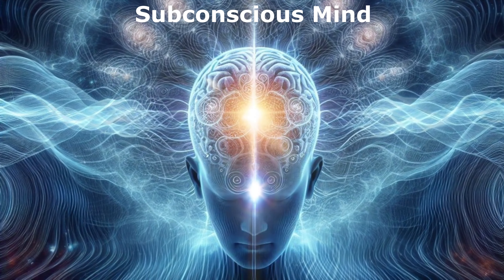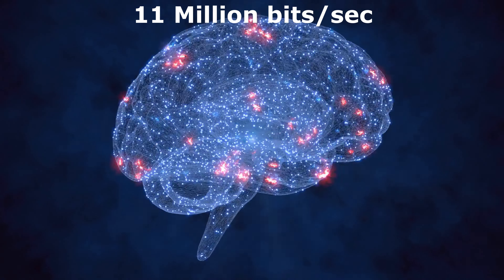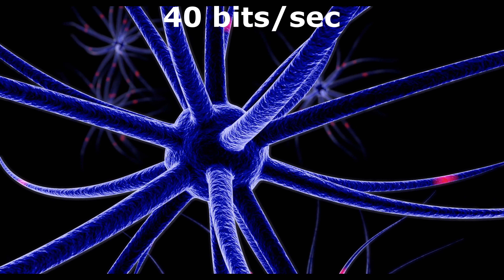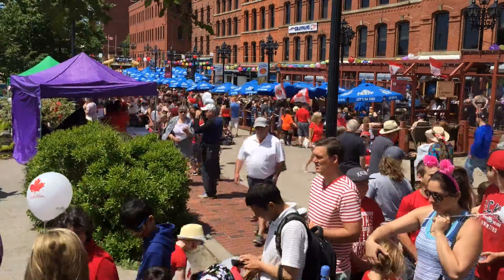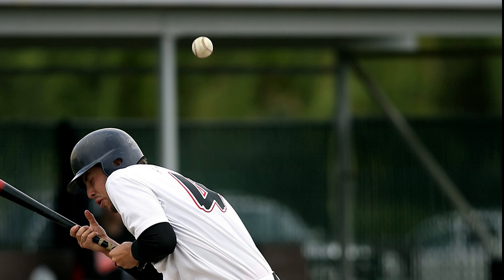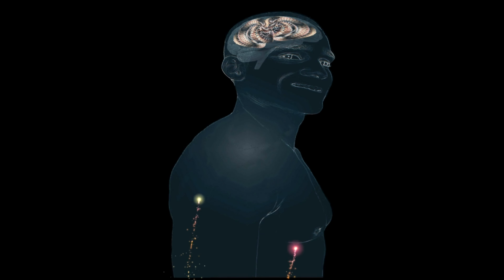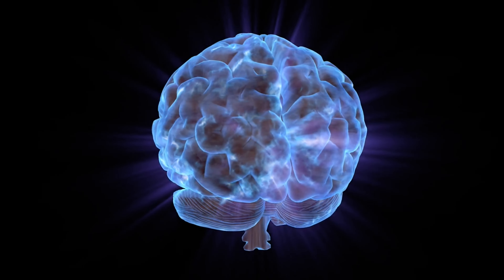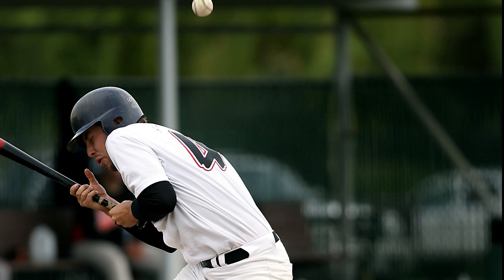The Incredible Speed of Our Subconscious Mind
The video explains The Incredible Speed of Our Subconscious Mind and how much powerful our subconscious mind is.
The subconscious mind is like a supercomputer running in the background. It processes around 11 million bits of information every second, while the conscious mind handles only about 40 bits per second. This incredible speed allows the subconscious to manage all the information our senses take in without us even being aware of it. For example, when you're in a crowded room, your subconscious mind filters out the background noise so you can focus on a conversation. It also processes things like body language, facial expressions, and environmental cues, which help us navigate social interactions and stay safe. This massive processing power ensures we can react quickly to changes and handle multiple tasks at once without feeling overwhelmed.